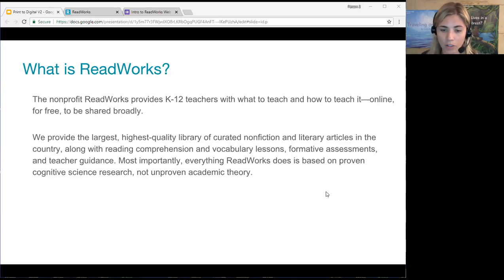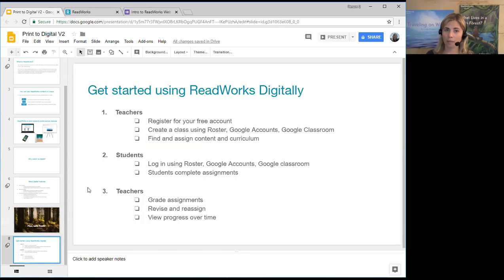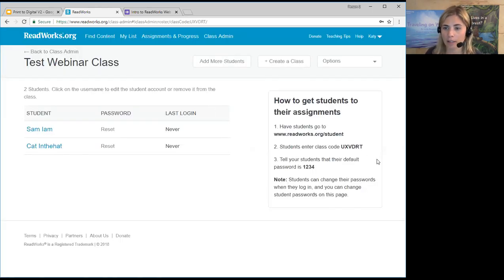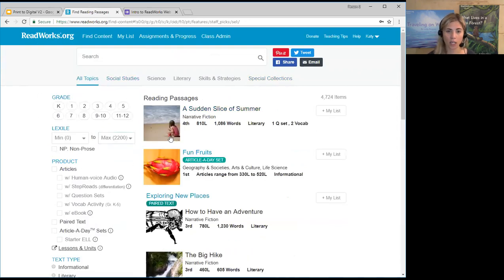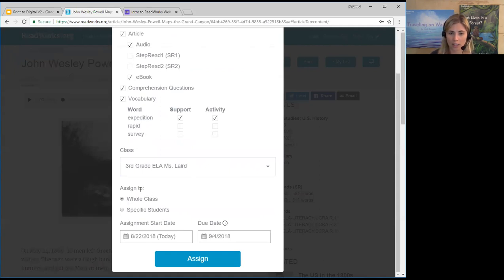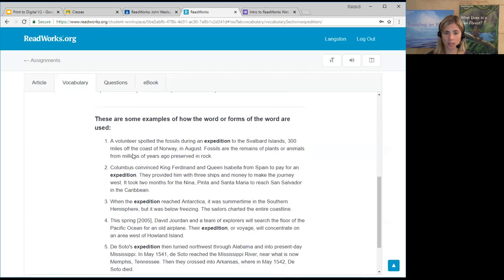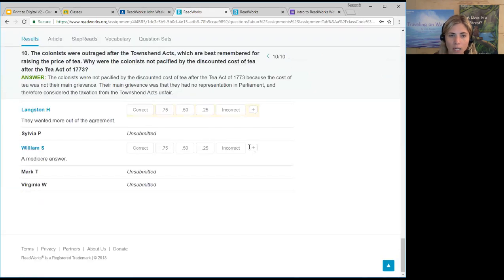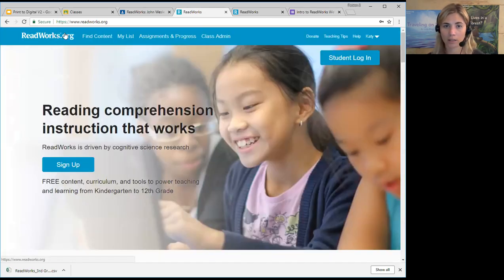Intro to ReadWorks: Digital Tools & Features Webinar 8/22/18